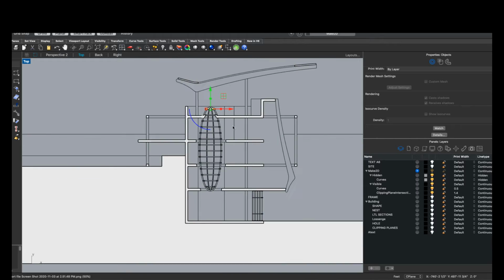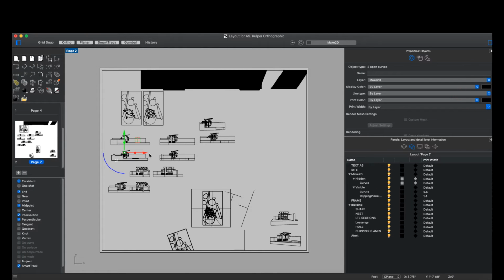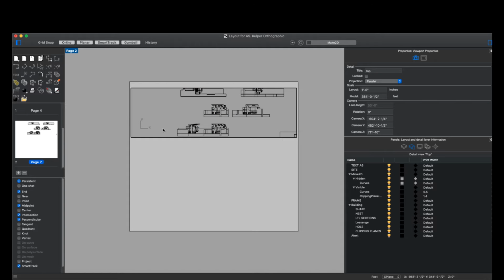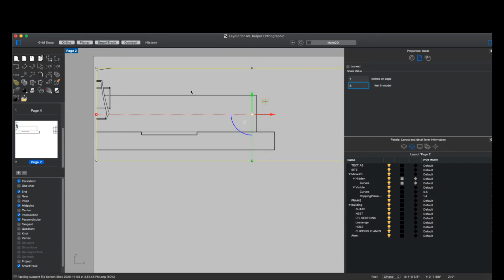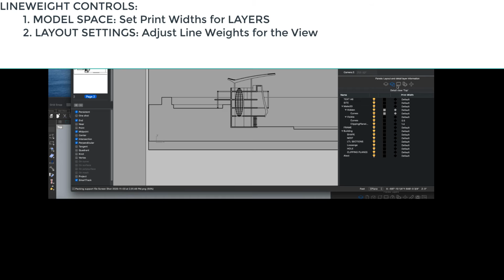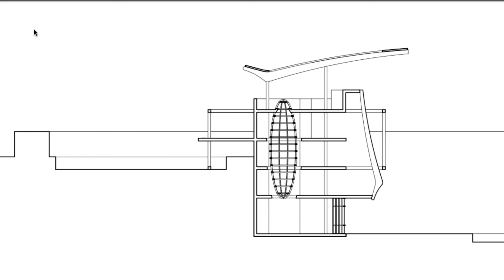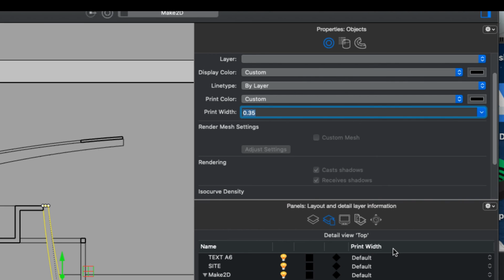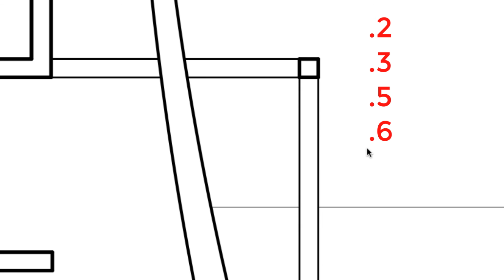RHINO . 8X Make2 D Layouts 4